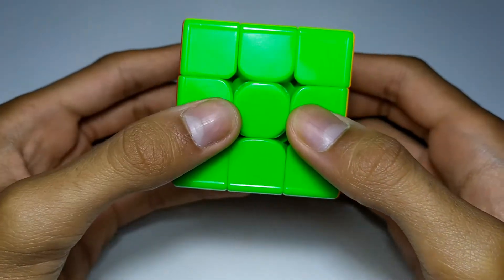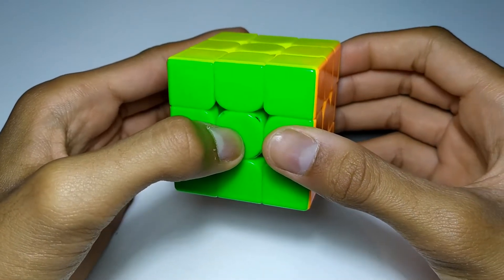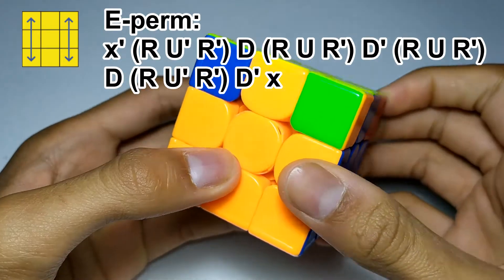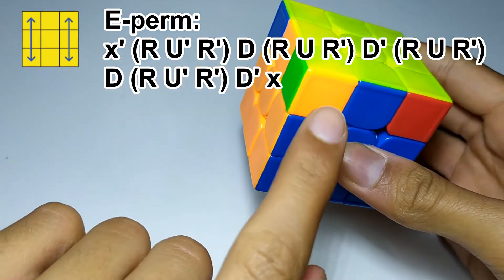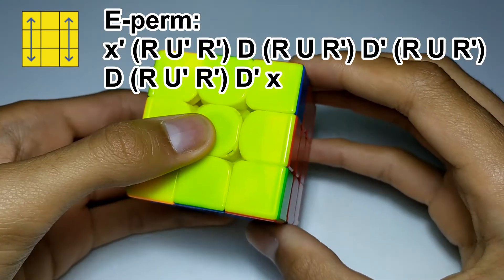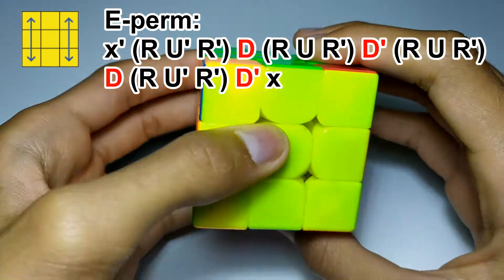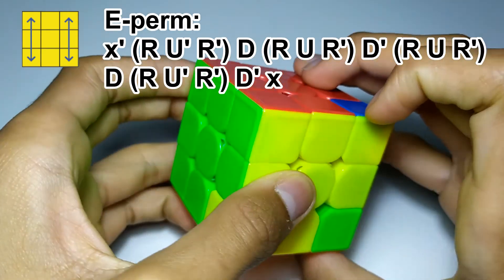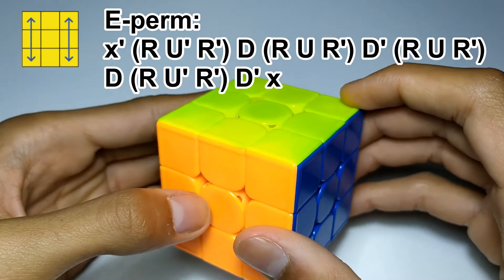E-perm Tutorial | Full PLL #6/9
This is the sixth video in my full PLL series. In this video, I teach how to do the E-perm, which is one of the 21 PLL algorithms. The E-perm is very fast, but hard to recognise. Watch this video to find out how to do it.

Cube: MoYu WeiLong GTS3M

Algorithms:
E-perm: x' (R U' R') D (R U R') D' (R U R') D (R U' R') D' x

I'm not including timestamps in this video, since there's only one algorithm to learn.

Correction: The E-perm isn't the only PLL without a block to recognise from. I forgot about H-perm and Z-perm.